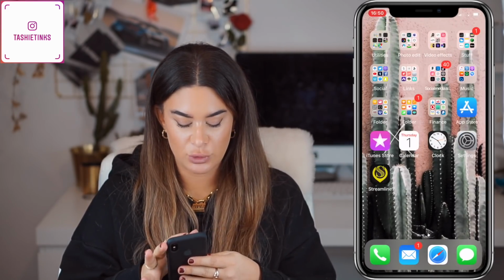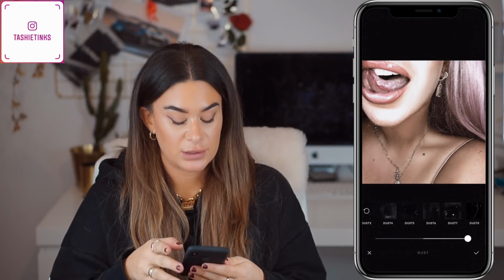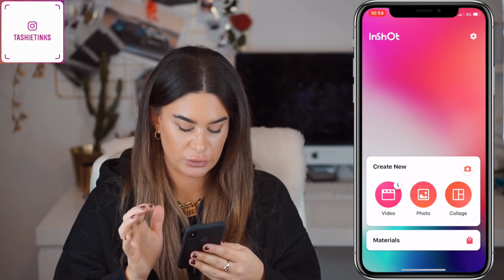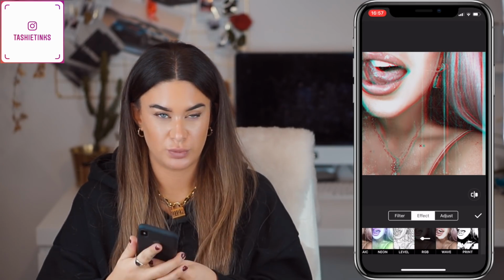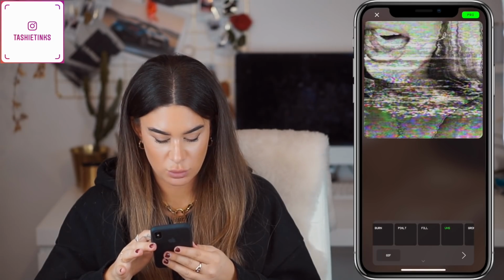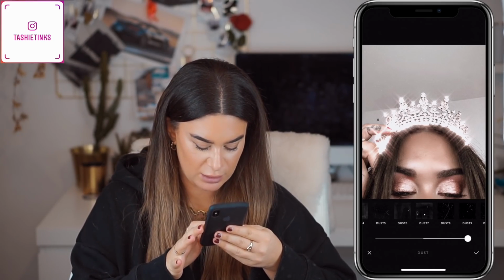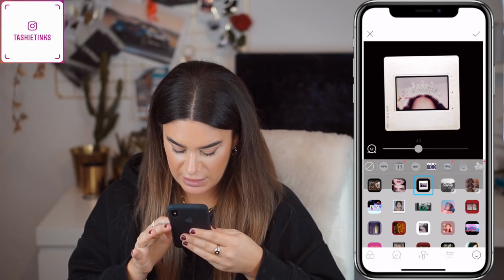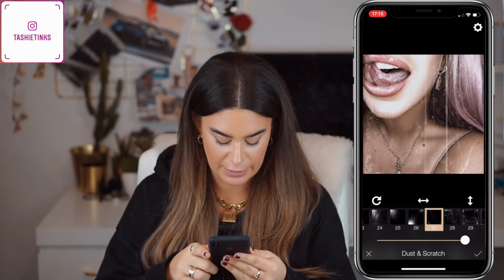How I edit Instagram photos with scratches + other cool effects | How to make a boring photo cool!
Hey guys! I get SO many questions and requests for these new apps I use on How I edit Instagram photos with scratches + other cool effects and also just How to make a boring photo cool!

Hope you like it! and here are all apps used and mentioned!

AFTERLIGHT 2

ANALOG FILM

GLITCHE

HUJI

SNOW

I use iPhone X so I am very sorry if you are an android user : ( I am working on find some android apps to share with you guys its just hard as I don have an android!

HAIR

✖️Follow me✖️

Tashie
xoxo